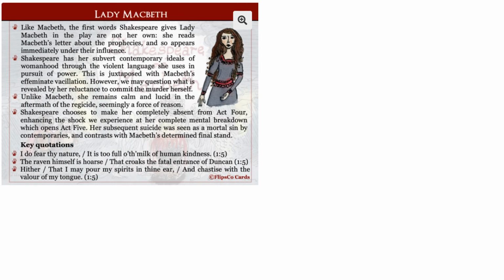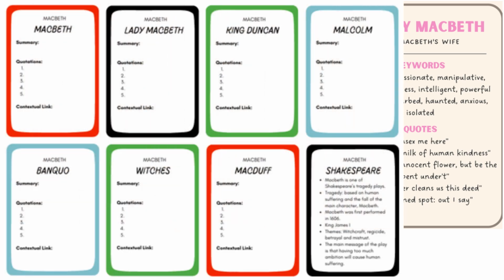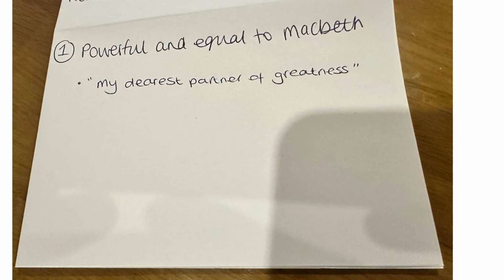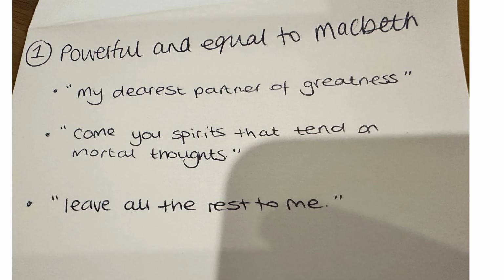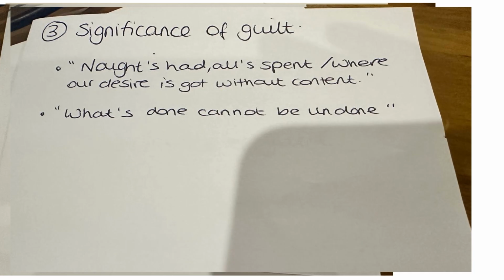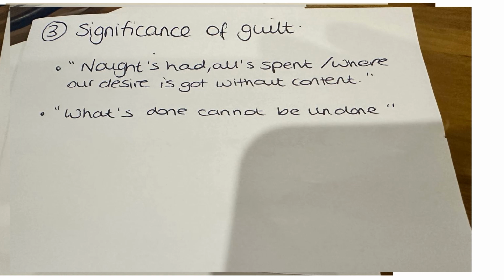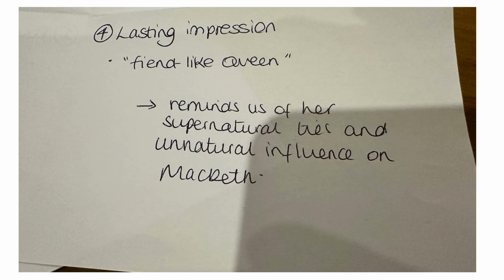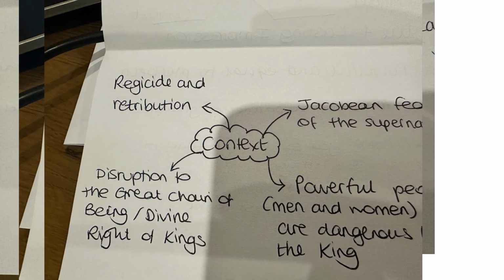Flashcards Guide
Using Flashcards to help you revise.